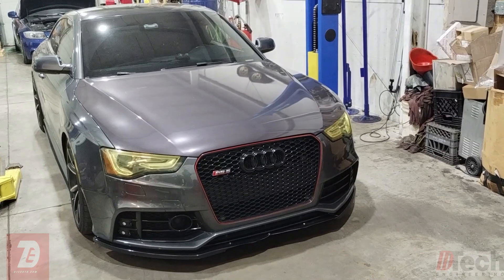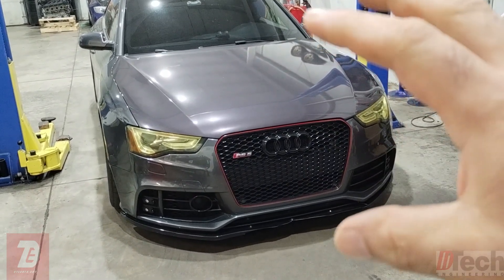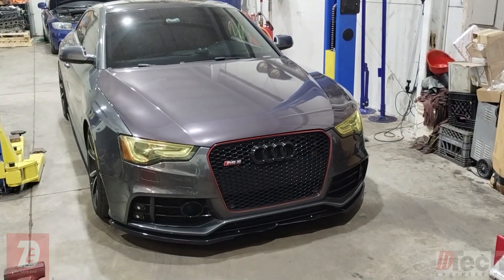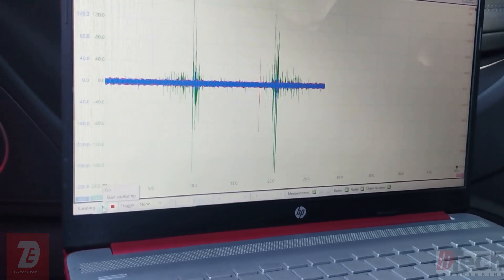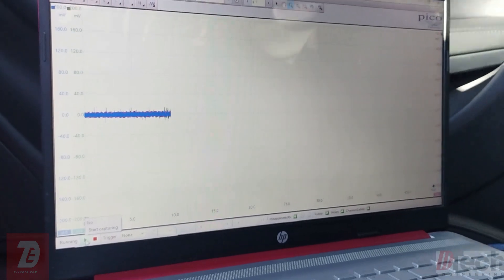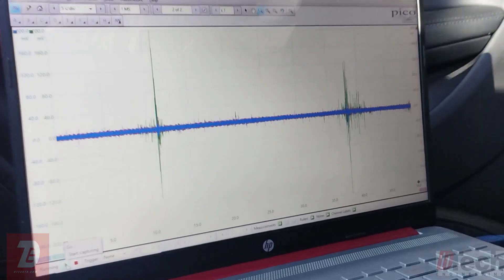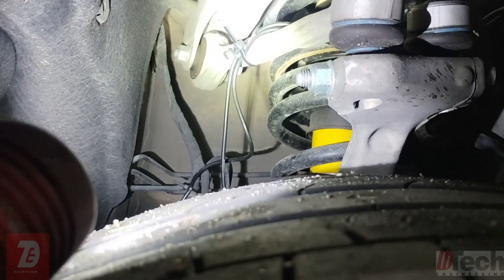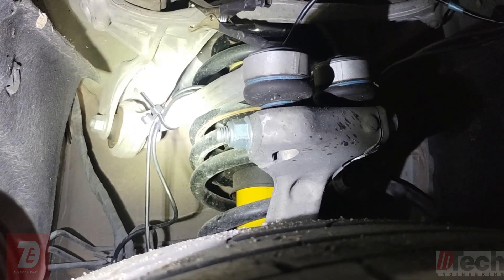Using the Scope to Find Suspension Noise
In this video I wanted to demonstrate how you can use the scope with a set of wired chassis ears to graph out and look for a noise.